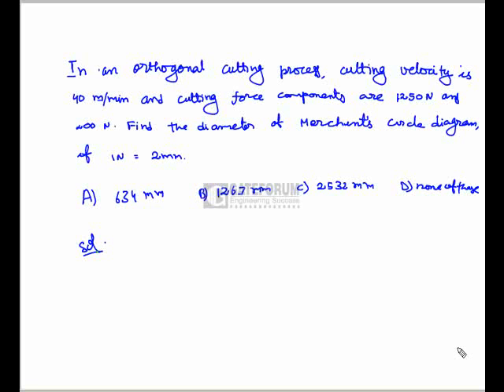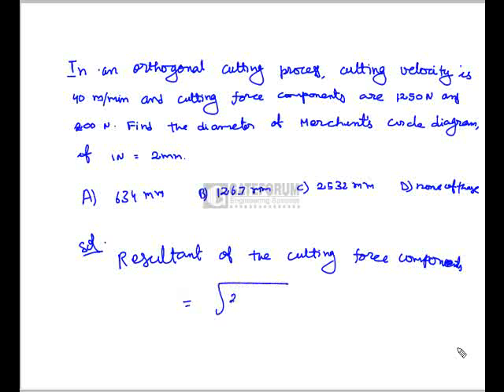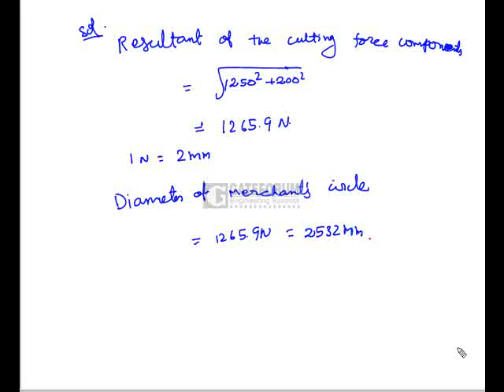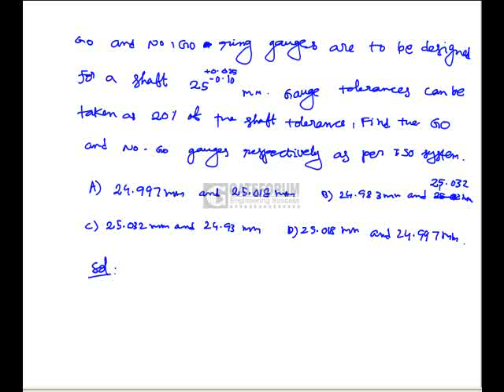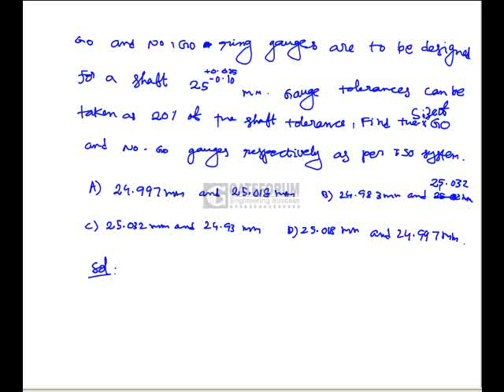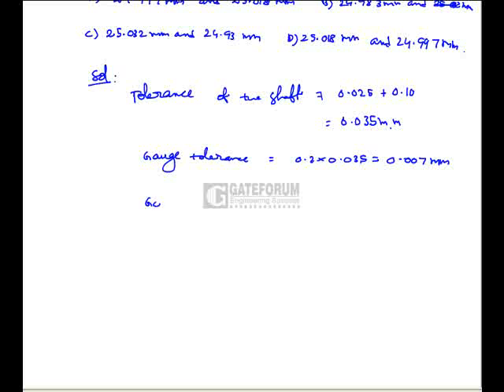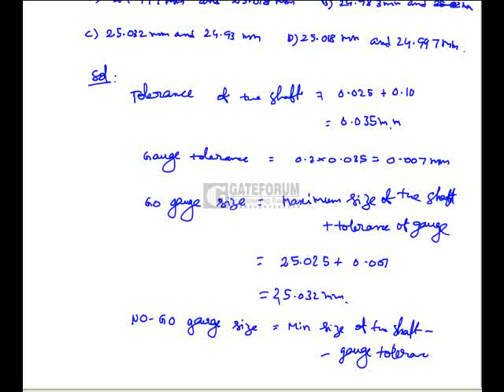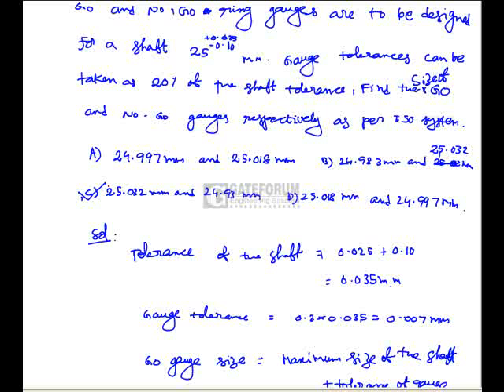Gateforum_TarGATE-ME-3201-45-47_TestDiscussions.flv